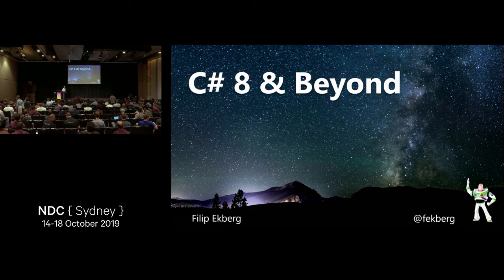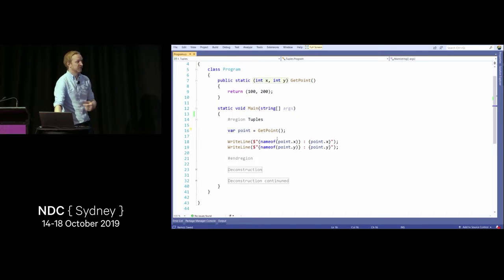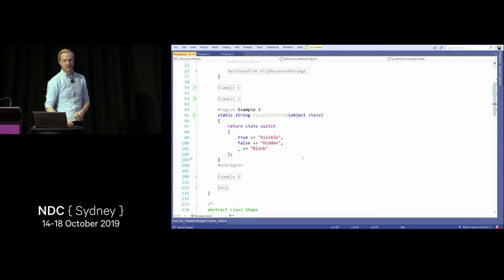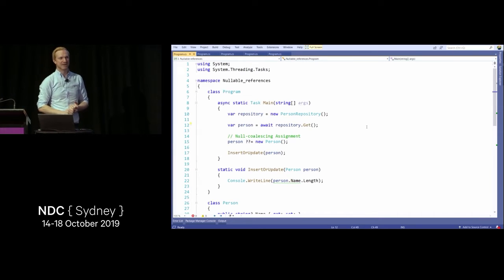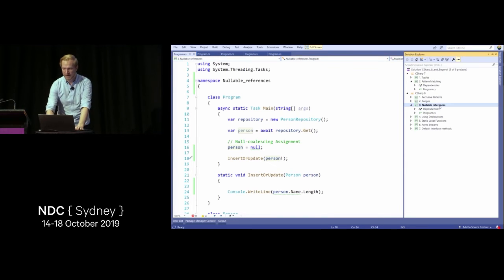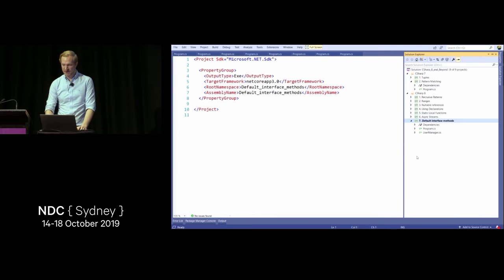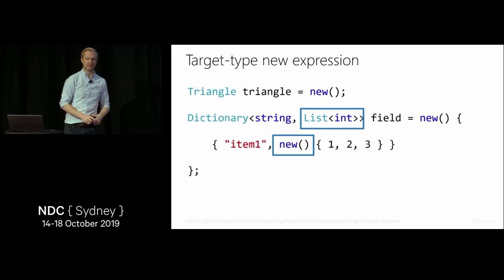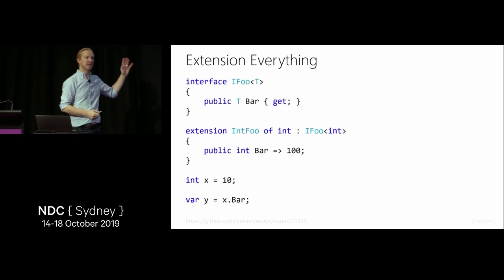C# 8 and Beyond - Filip Ekberg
One of the most popular programming language on the market is getting even better. With every iteration of C# we get more and more features that are meant to make our lives as developers a lot easier.

Join me in this session to explore what's new in C# 8, as well as what we can expect in the near (and far) future of C#!

We'll talk about:

News in C# 8
Pattern Matching (incl. Record Types)
Nullable Reference Types and How to Avoid Null Reference Exceptions
How Async & Await is Improving